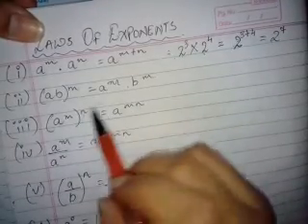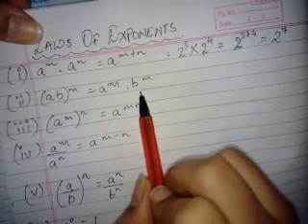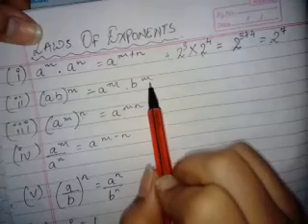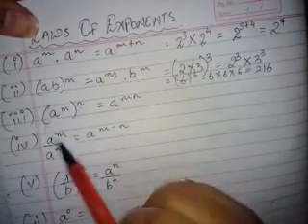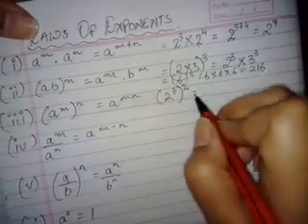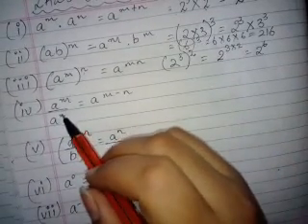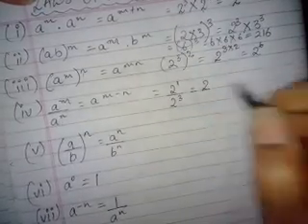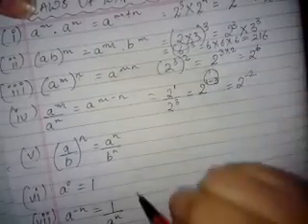Class 7 chapter 4- Exponents